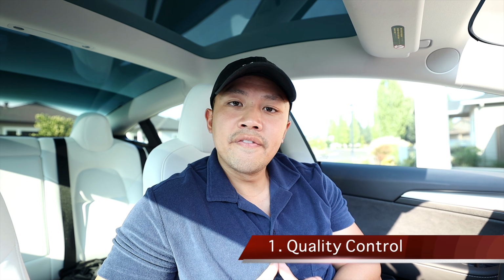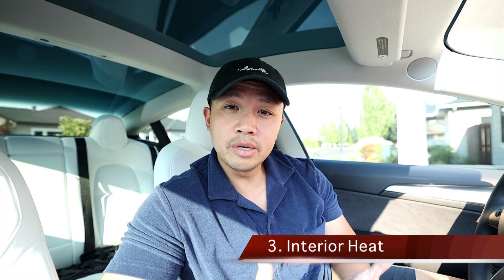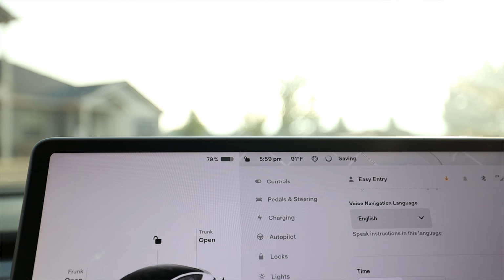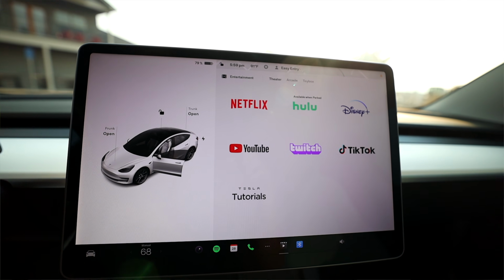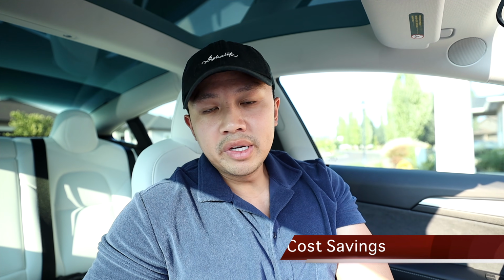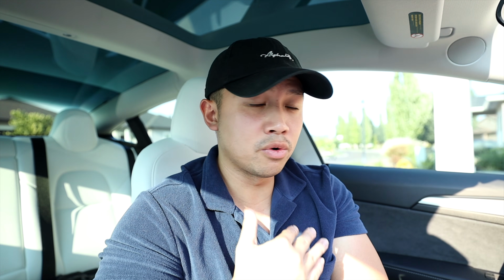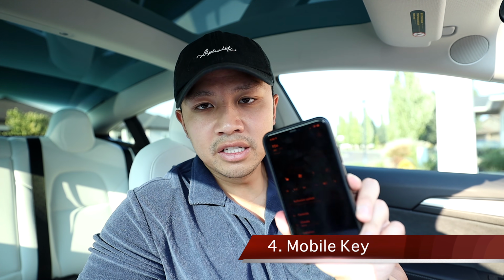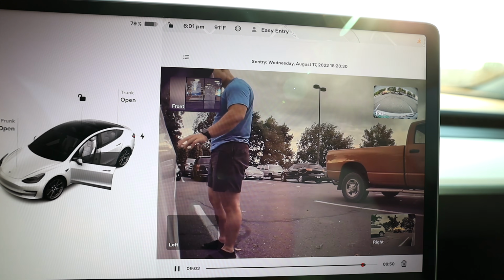Tesla Model 3 - 5 Pros and Cons After 6 Months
Artist: Victoriya
Title: Two Years